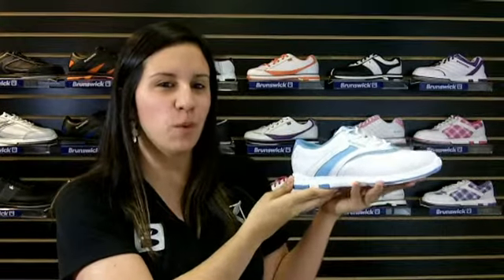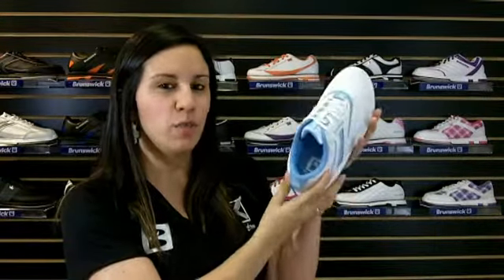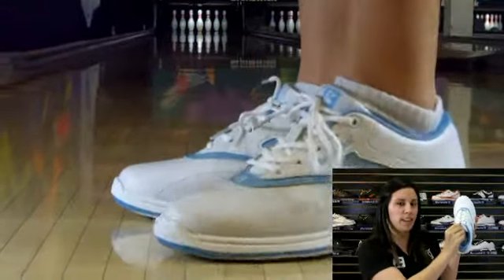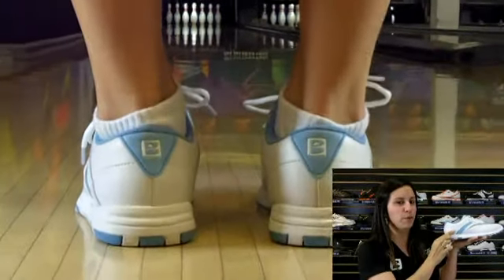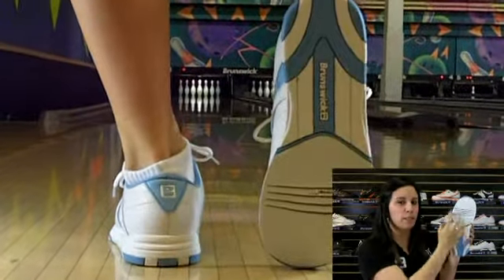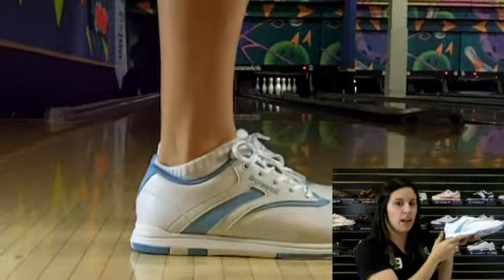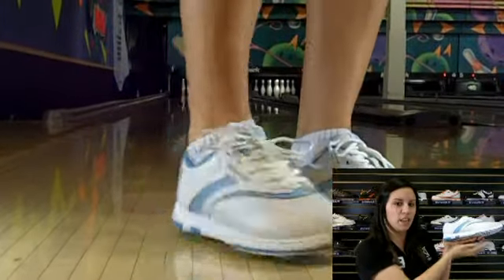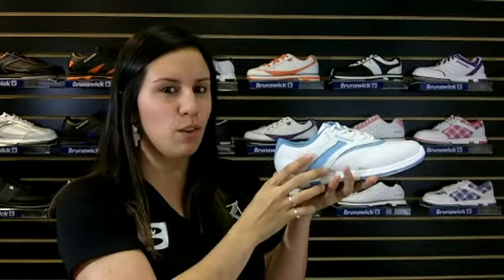Brunswick Ladies Silk Light Blue Bowling Shoe Product Video at Bowlerstore.com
The Brunswick Silk is a great entry level basic shoe for any woman. Its comfortable and great looking so not only will you be bowling in a shoe that feels great on your foot, you will look great too.

Soft durable man-made upper
Textile lined with padded tongue and collar
Microfiber slide pad on both feet with FlexSlide Technology